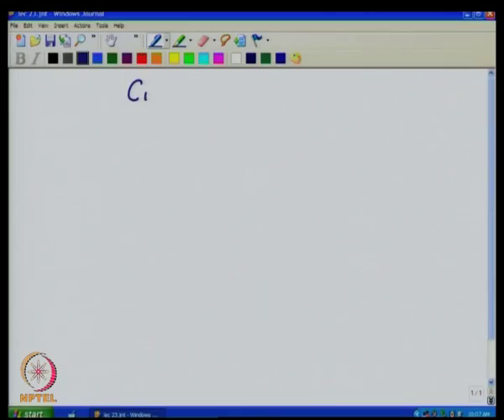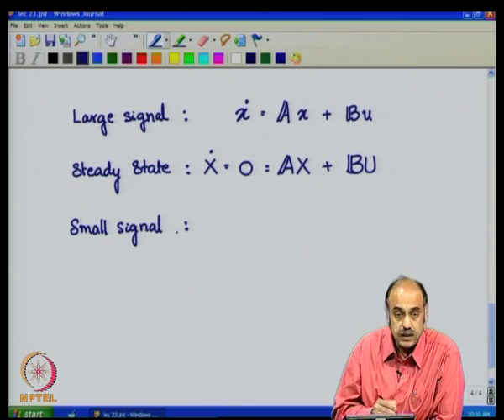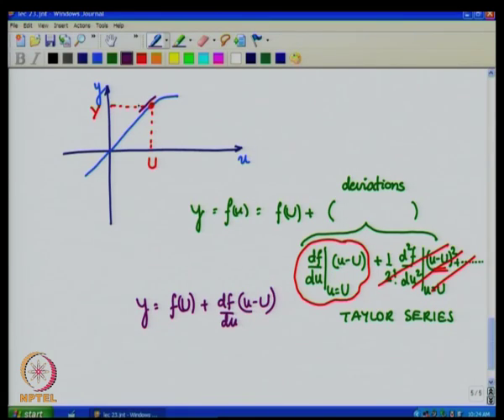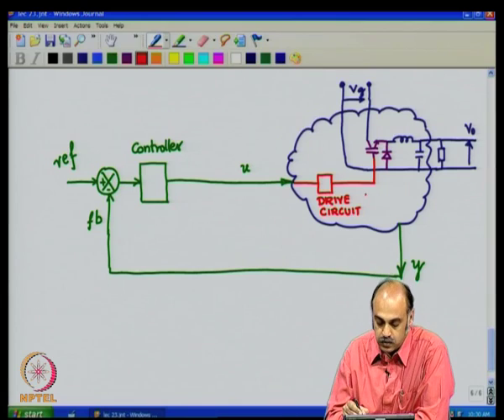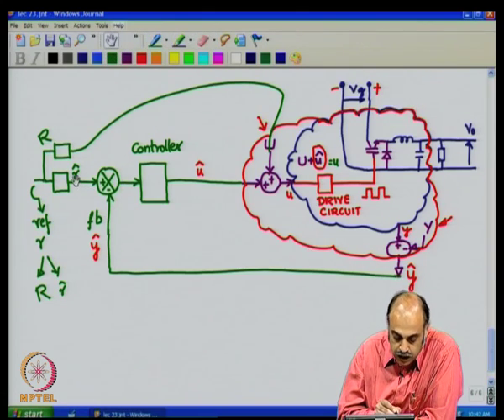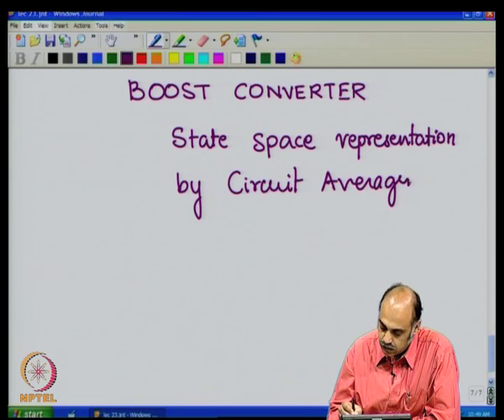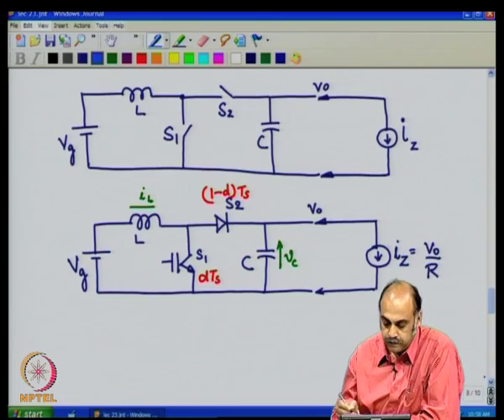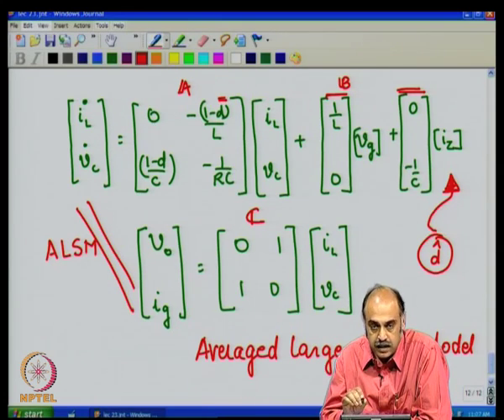Mod-08 Lec-23 Circuit Averaging - II